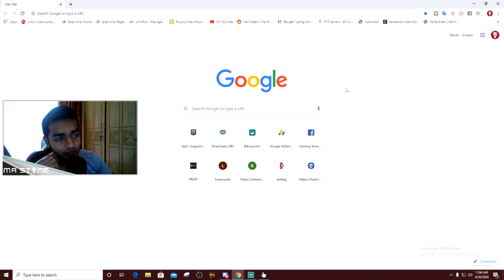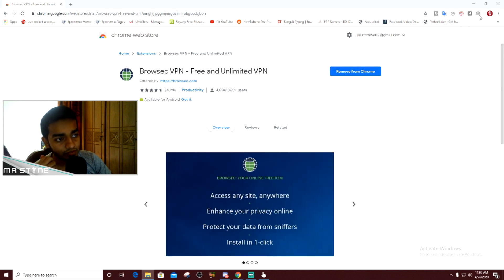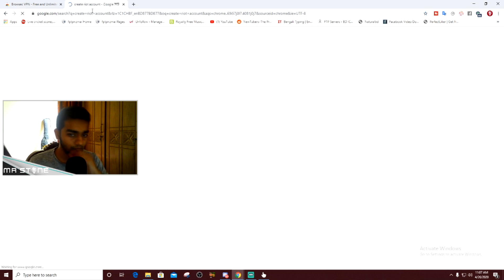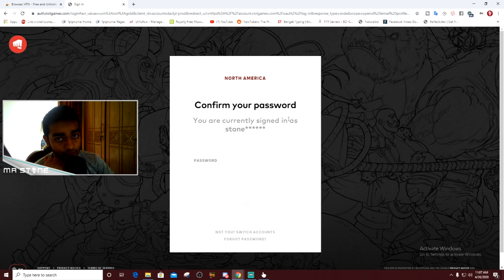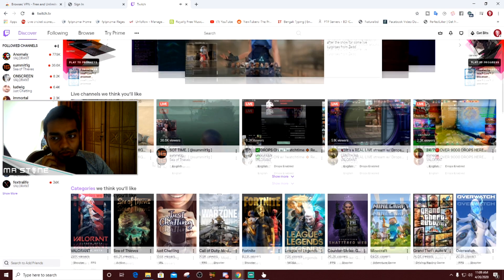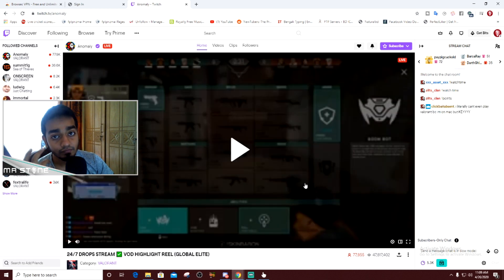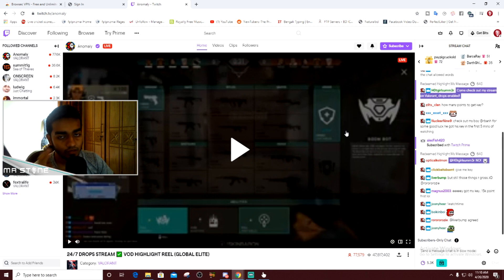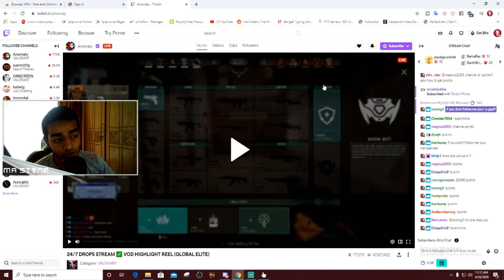Secret Tricks-How to get VALORANT Beta Faster Outside of NA/EU